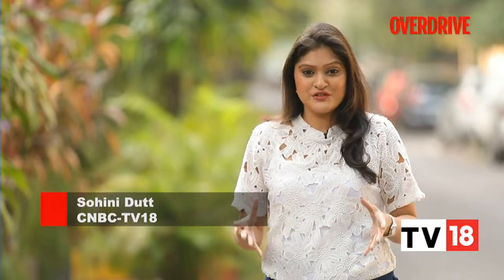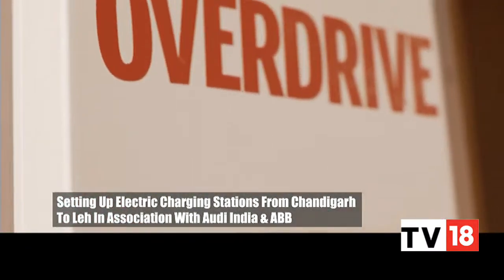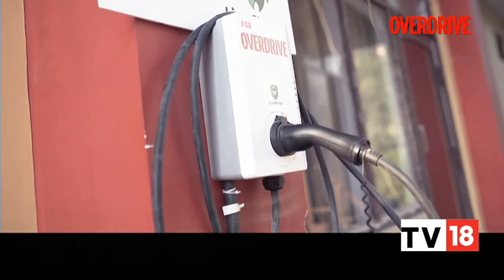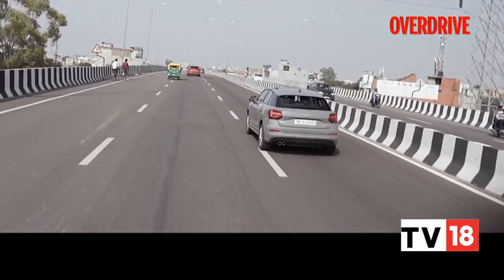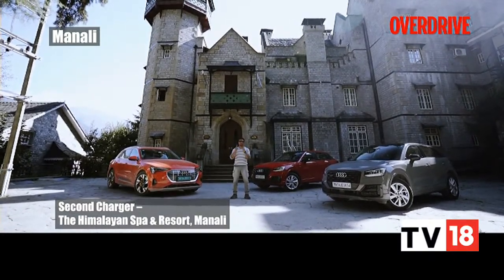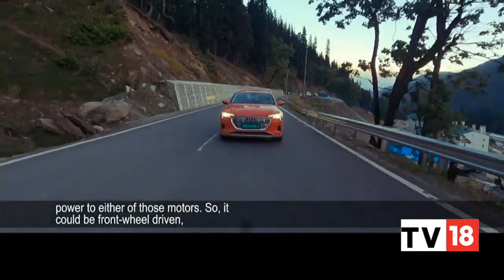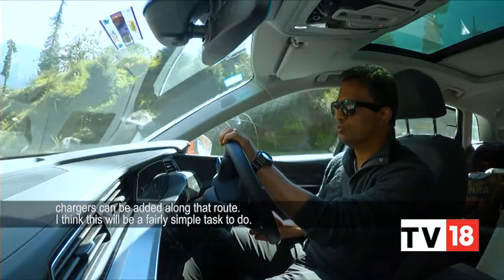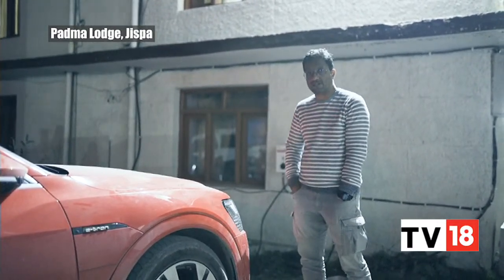Driving Audi e-Tron From Chandigarh To Leh & Setting Up Charging Infrastructure | Overdrive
In this segment of overdrive, we are driving the Audi e-Tron  from Chandigarh to Leh along with setting up electric vehicle charging infrastructure.